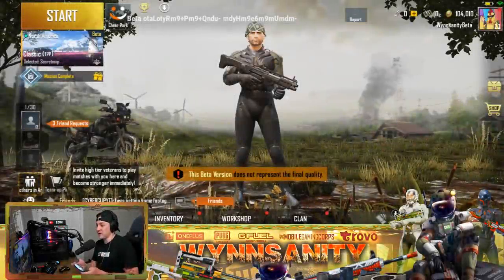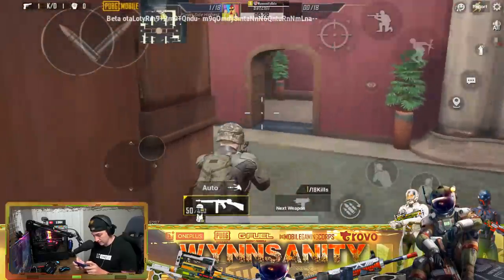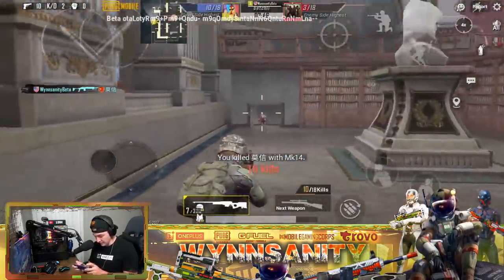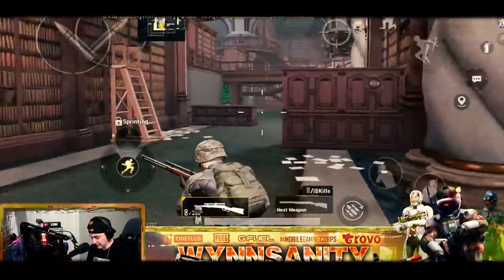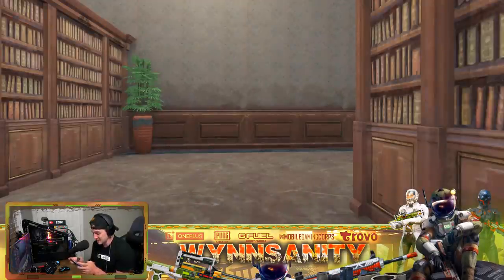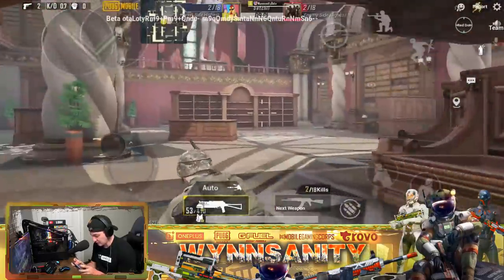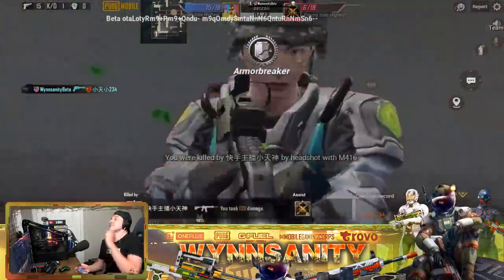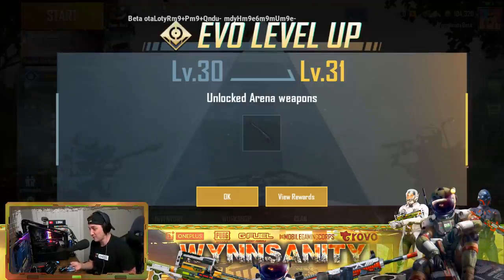NEW "GUN GAME" MODE and LIBRARY MAP in PUBG MOBILE! | 0.19.0 UPDATE